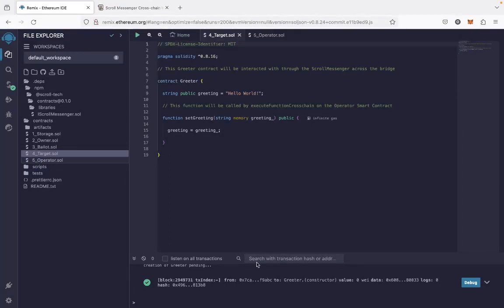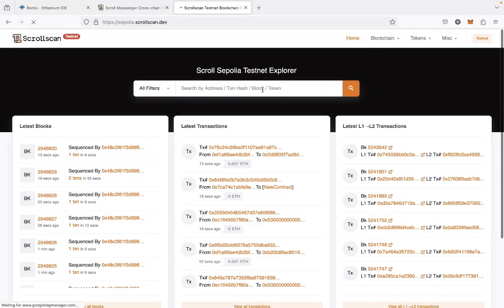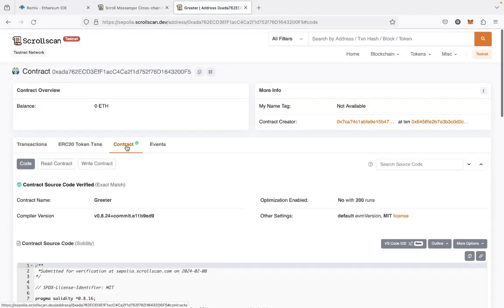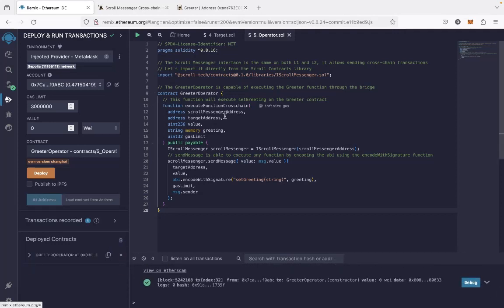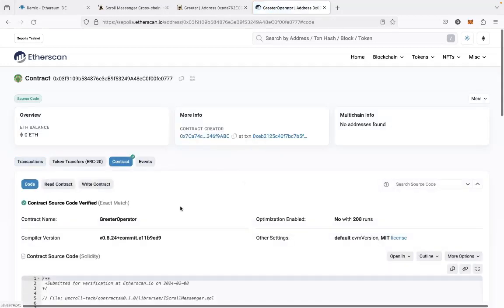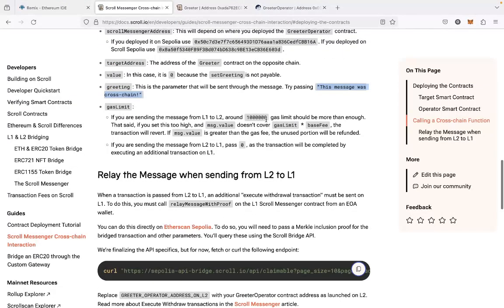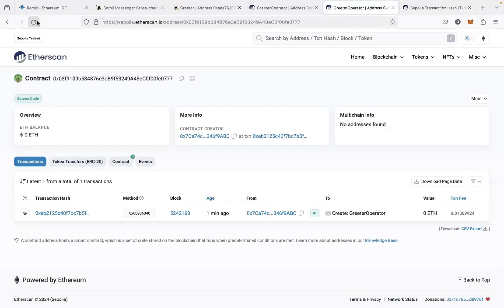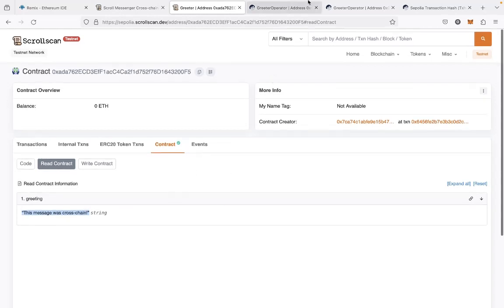Send a Message from Ethereum to Scroll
To learn how to send messages the other way (from Scroll to Ethereum), check out this other video I made